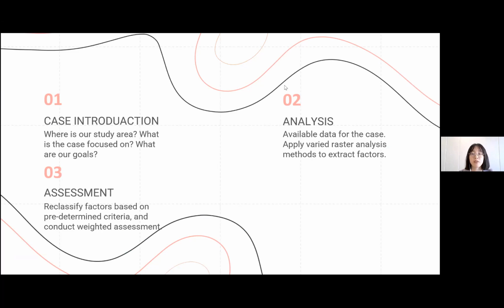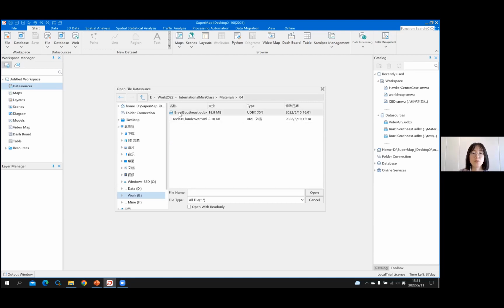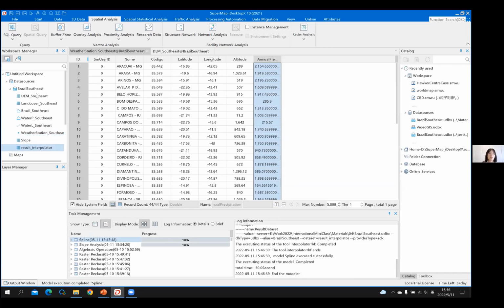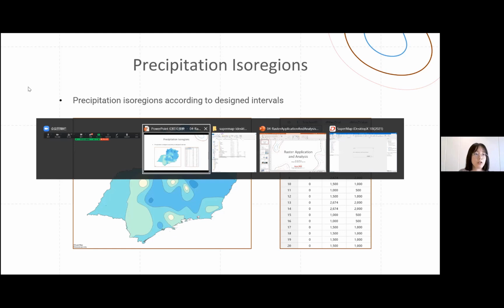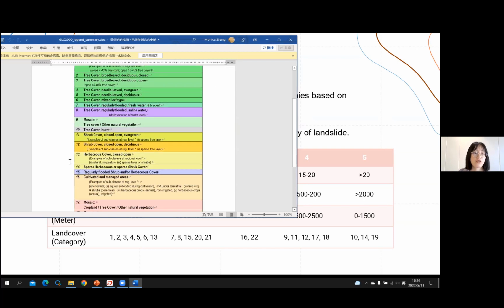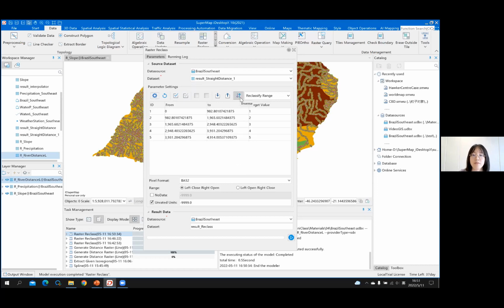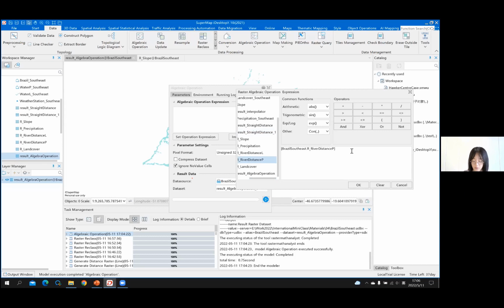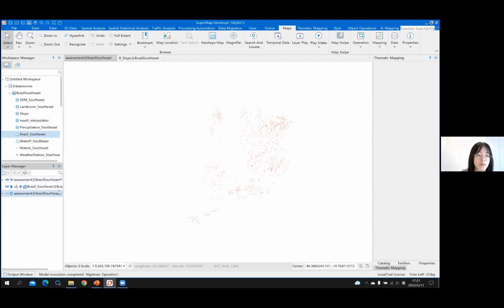Raster Application and Analysis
SuperMap GIS International Training Camp 2022 Time to sharpen your GIS skills in 2022! Starting from April 13th, our two-month course Insight into Spatial Data: Exploring GIS with SuperMap iDesktopX will guide you from basic knowledge to advanced skills in the application of spatial data, and also impress you with automatically executed models and integration of video into GIS. The course is scheduled once a week, and you’ll get a chance to work on hands-on demos of data from all over the world.